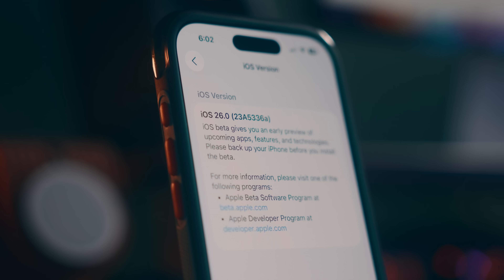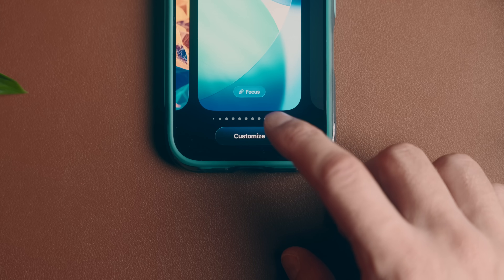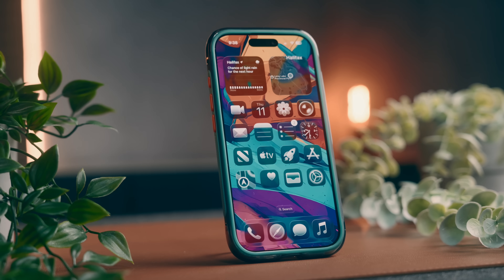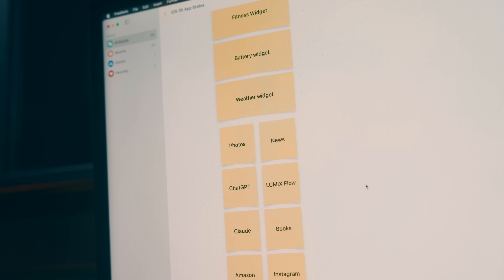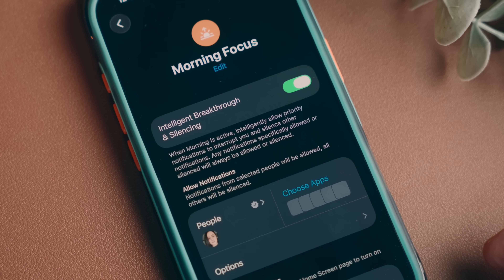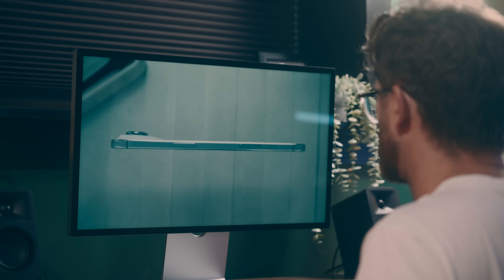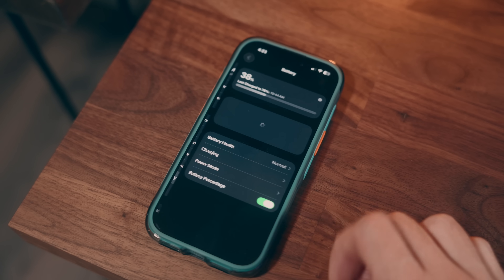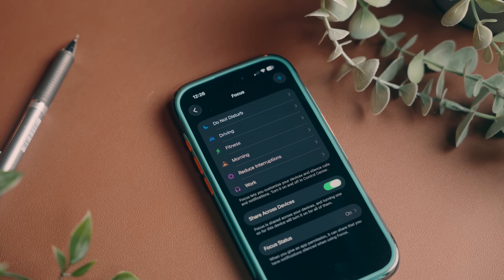How I Set Up iOS 26 To Keep My Sanity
After months of testing iOS 26, I've discovered the features that actually matter and how to set up your iPhone to be more productive and less distracting. I'll walk you through my complete setup process, from customizing the new liquid glass design to creating intentional focus modes for different parts of your day. Plus, I'll show you some powerful Apple Intelligence shortcuts that can analyze your screen time, transcribe audio, and help with creative projects. These aren't just new features – they're practical tools that can genuinely improve how you use your phone daily.

Shortcut Links (You’ll need iOS 26 for these to run!)

Just a note, that @beardfm  was a huge inspiration for these shortcuts (the transcription tool is modified from one of his), so please check out his channel if you’re looking for more shortcut ideas!

New wallpapers are coming! A new website is just being finished up, but you can find any of my previous sets at:

MY SETUP GEAR:
Kanto ORA Speakers
Acasis Thunderbolt 5 SSD Enclosure
Lamomo LED Neon Rope
Govee Smart Ceiling Light
Govee Glide Wall Lights
Ceiling Acoustic Panels

00:00 | Start
02:15 | Wallpaper & Lock Screen
04:30 | Home Screen
05:40 | Torras Q3 Air
06:51 | Focus Modes
10:55 | Shortcuts
15:08 | Adaptive Power
15:46 | Visual Intelligence
16:39 | Phone App
17:44 | Wrapping Up